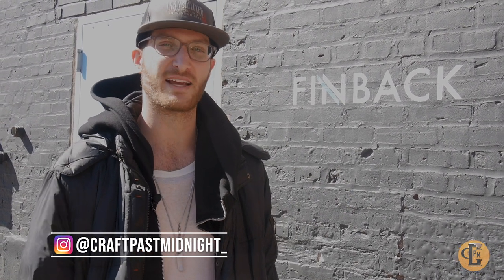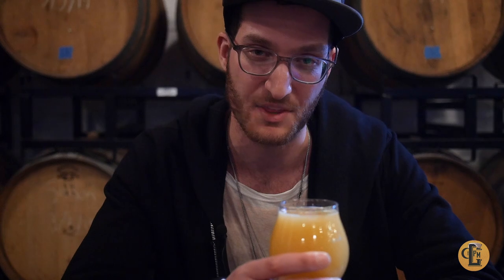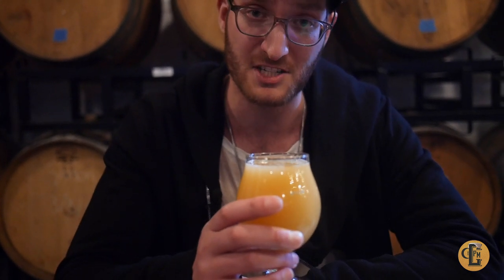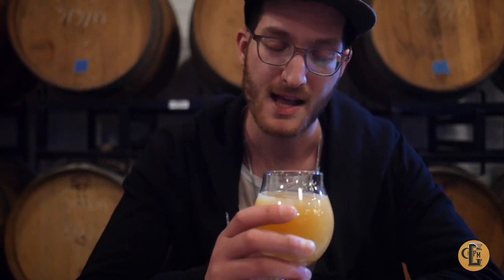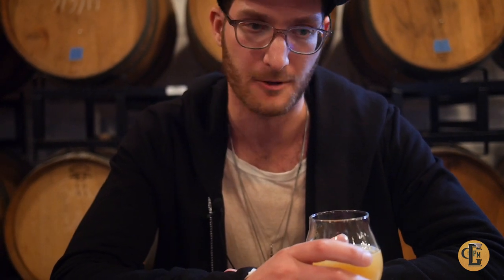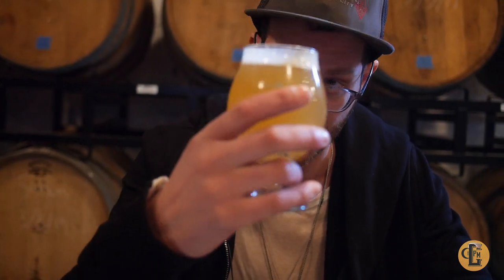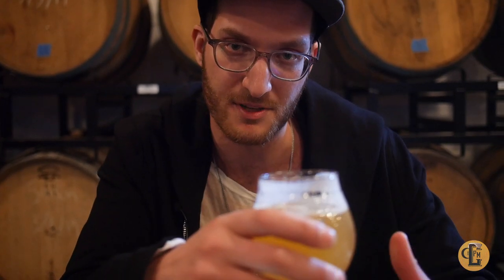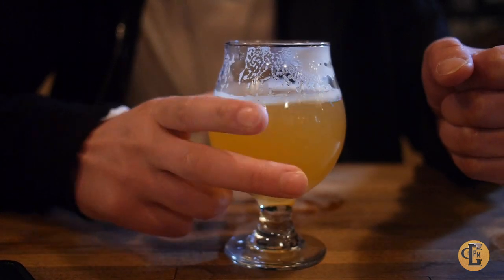CPM Visits Finback Brewery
Me Josh and Simon decided to take a quick trip out to Queens and visit Finback Brewery!!
Had some awesome beers and took home a bunch more!
Check me out on Instagram for my latest beers and the next giveaway!!!